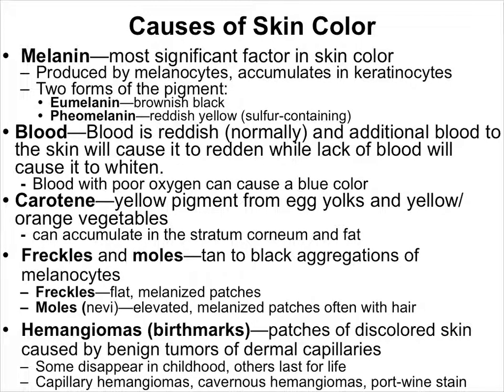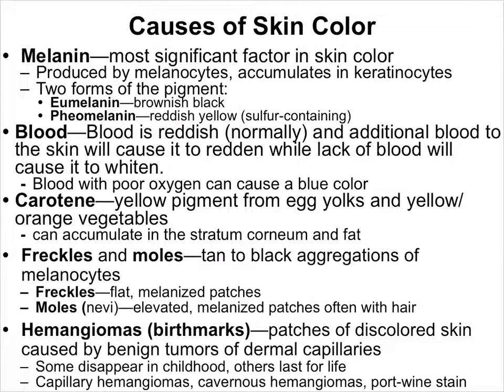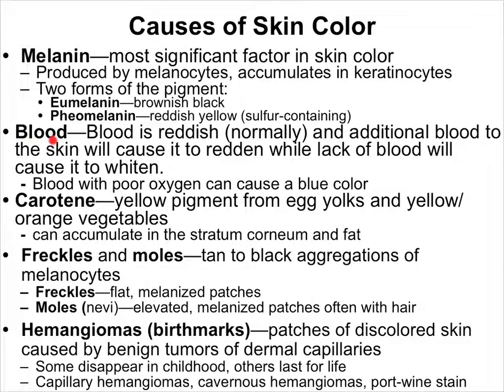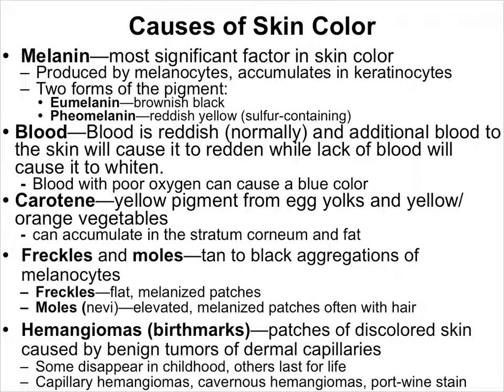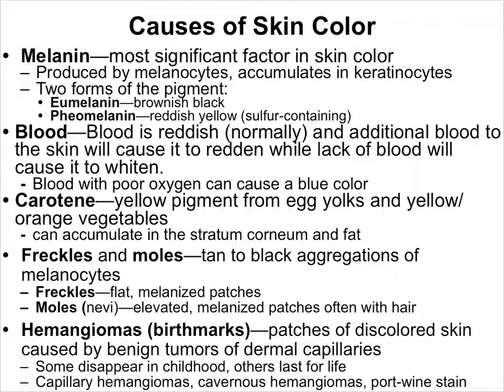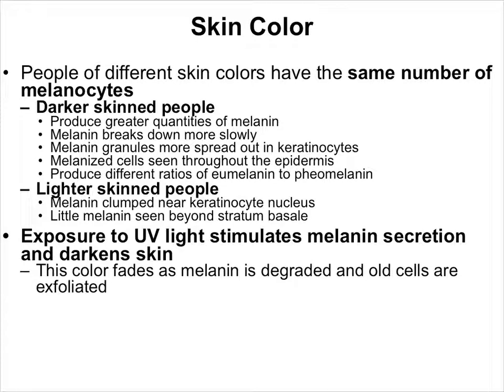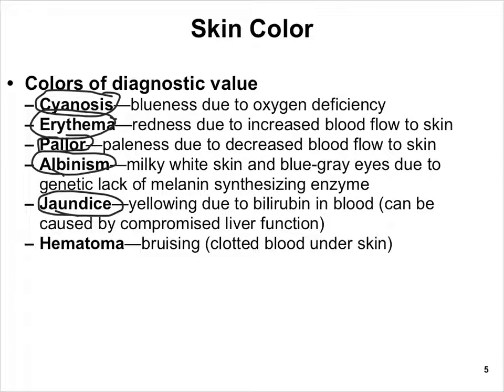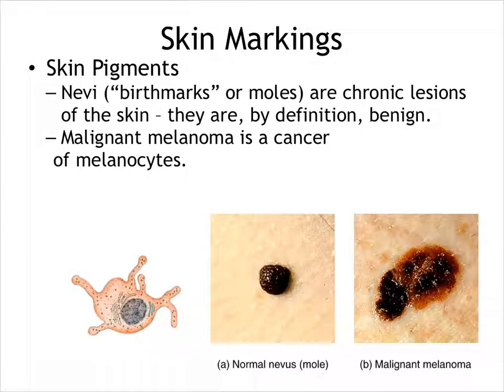27 Skin Color